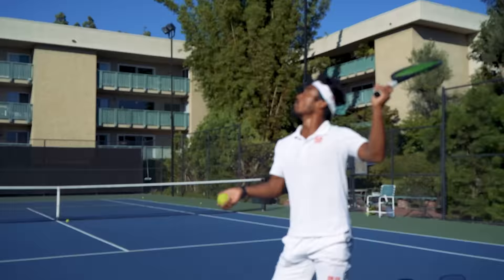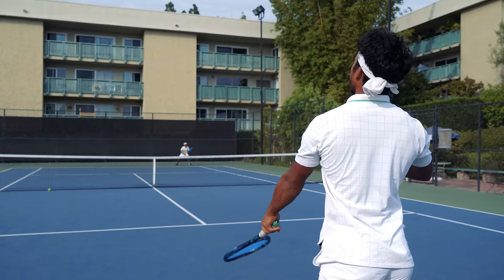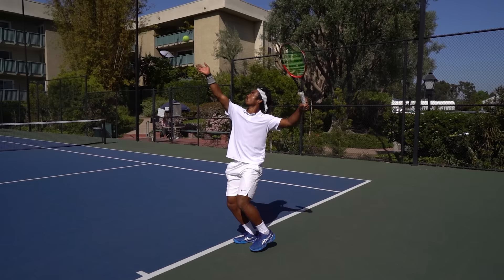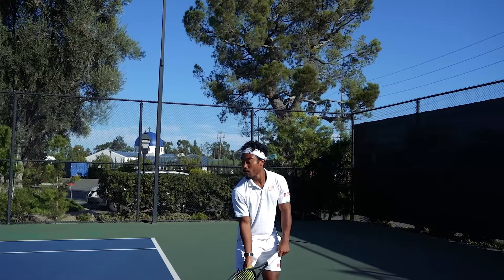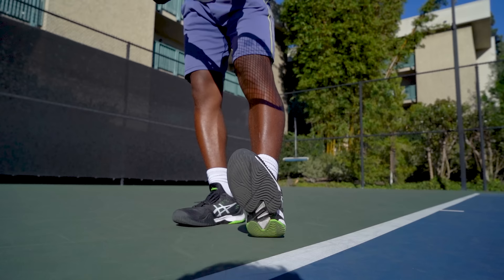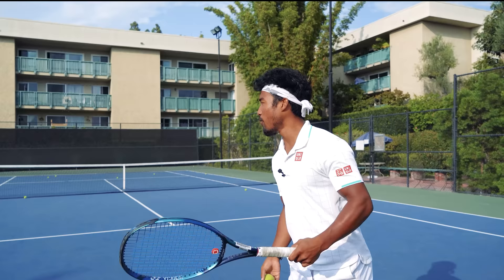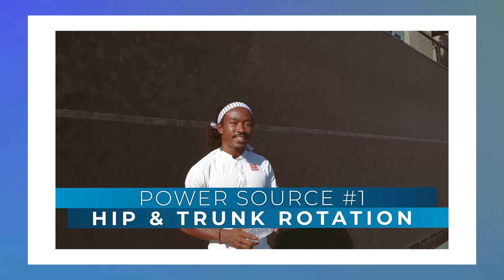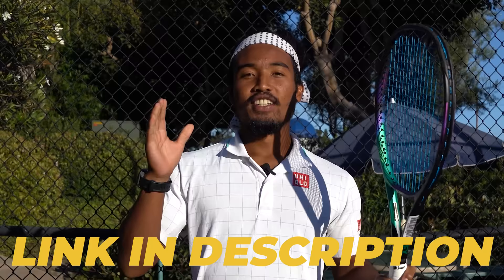Huge MISTAKE 99% of Tennis Players Make on the Serve (Avoid Injuries!)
Here are 5 mistakes that might be making your serve tight, inconsistent, or overall lacking power. And if you fix them… well, you’ll be serving with a whole new level of power, precision, and confidence.

🔗 LINKS MENTIONED
Serve Contact Point:
Nick Kyrgios Serve Analysis: Coming Soon

⏱ TIMESTAMPS
0:00 Are You Making These Serve Mistakes?
0:42 Mistake 1: Complicated Toss
3:55 Mistake 2: Not Loading the Body
7:06 Mistake 3: Waiter’s Tray
8:41 Waiter's Tray Fixer Drill
10:02 Mistake 4: Over-Rotation
11:23 Mistake 5: Fixating On Mistakes